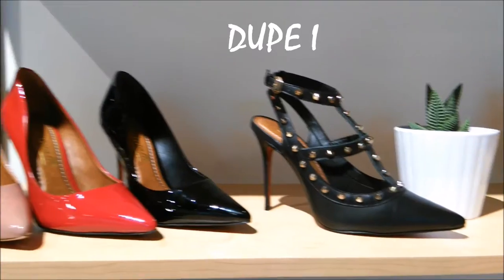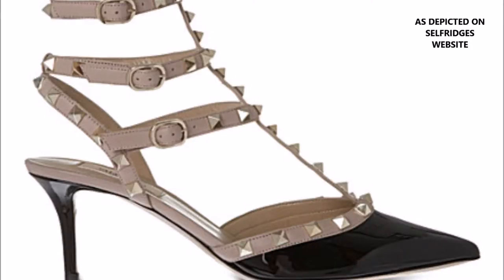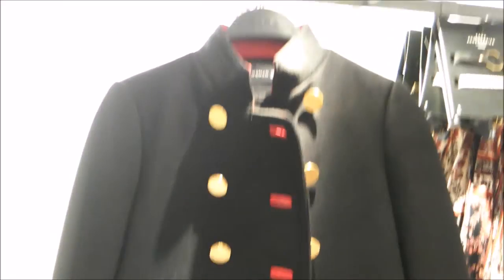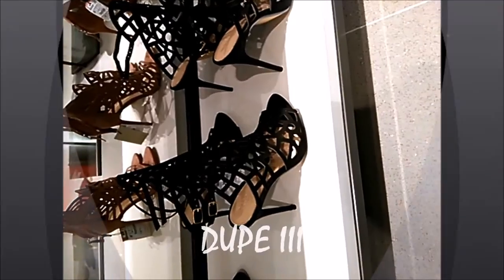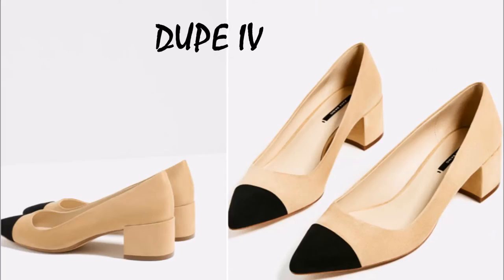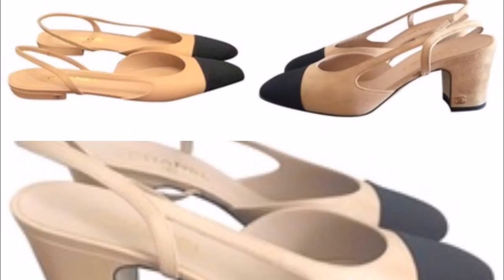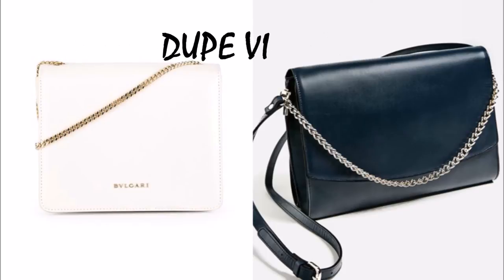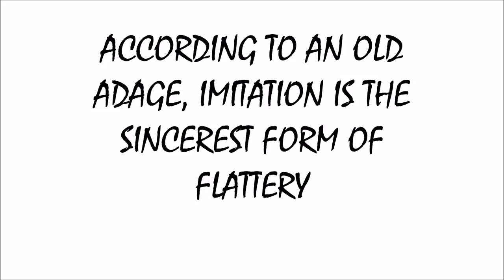LUXURY ON A BUDGET (DUPES) - BALMAIN, VALENTINO, CHANEL, BVLGARI & SOPHIA WEBSTER?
Hi ! I came across some very familiar looks that I thought I would share with you just in case you are interested in the luxury look. Here are a few pieces that bears great resemblance to the real deal. Click "Show more" button for links  and let me know what you think.

Valentino Dupe (Black)